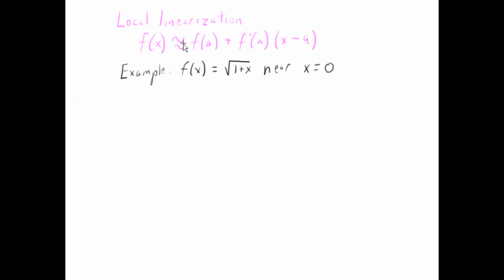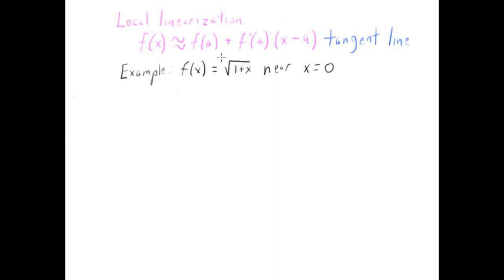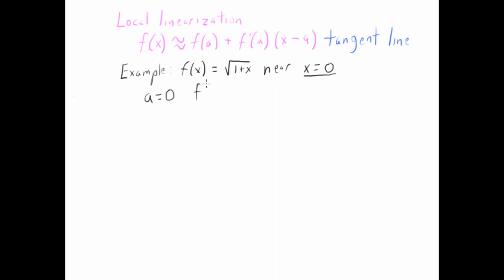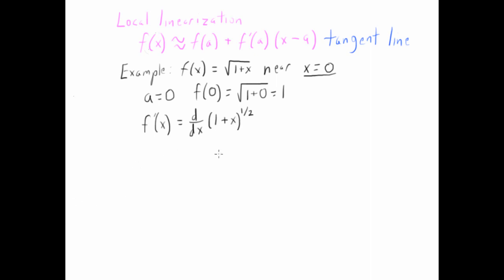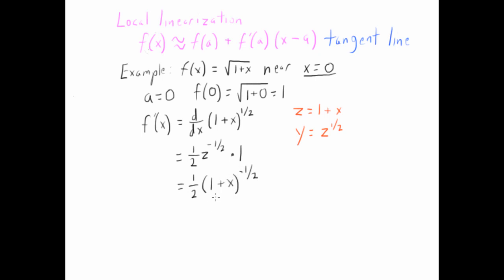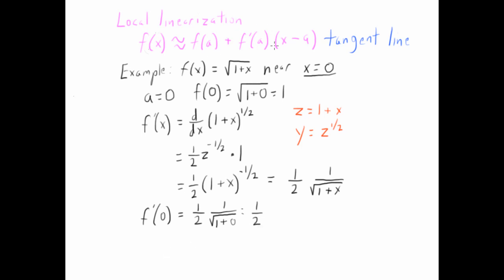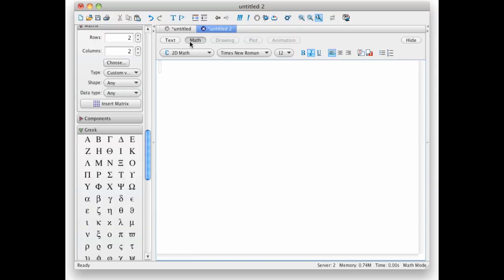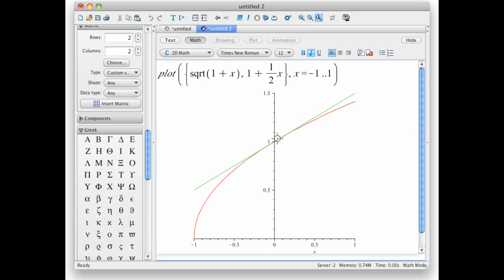Local linearization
Finding the local linearization of a function